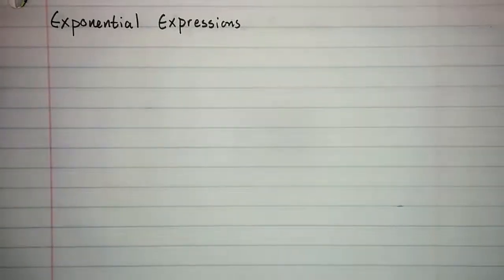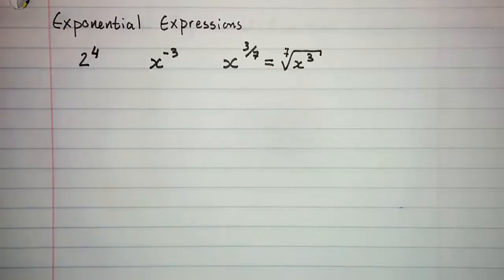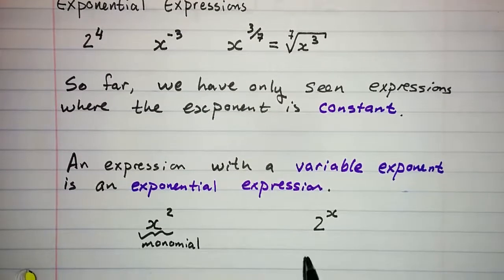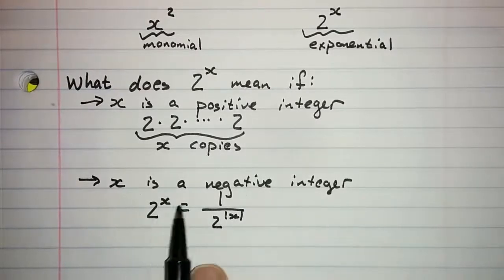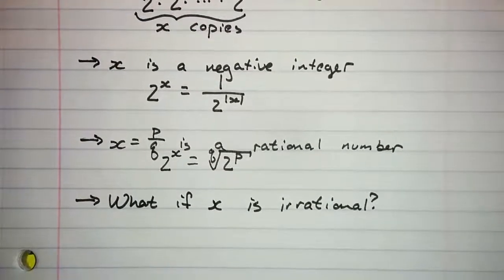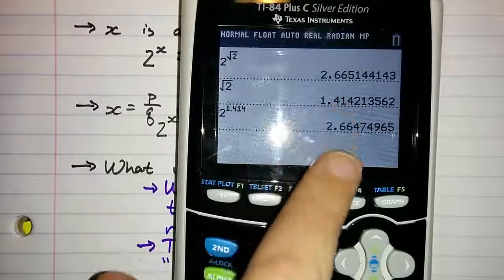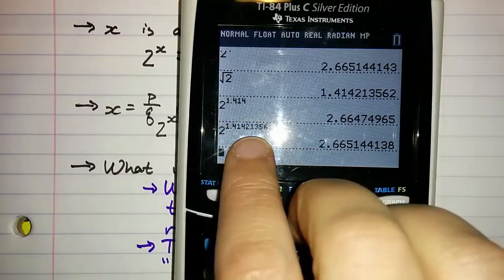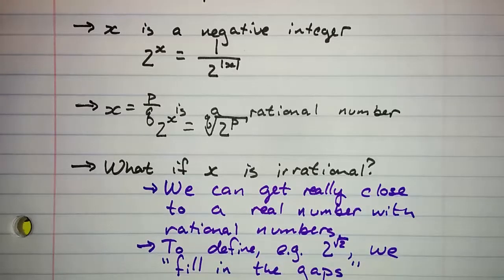6.1.1 - Exponential Expressions